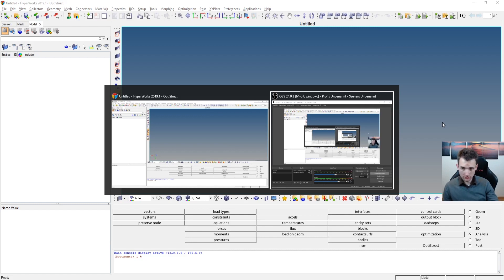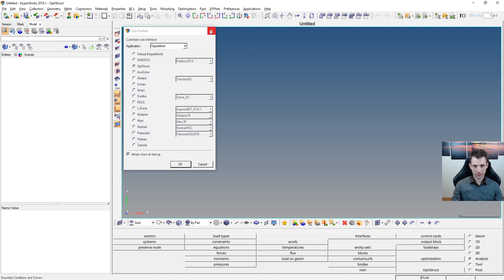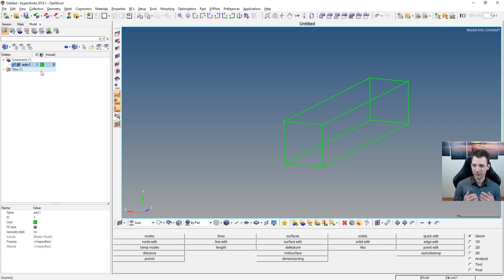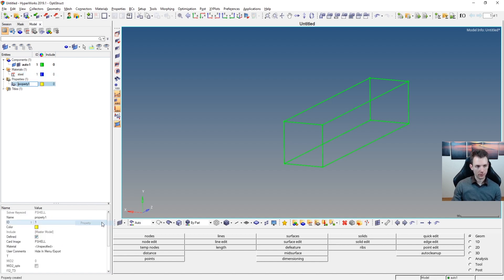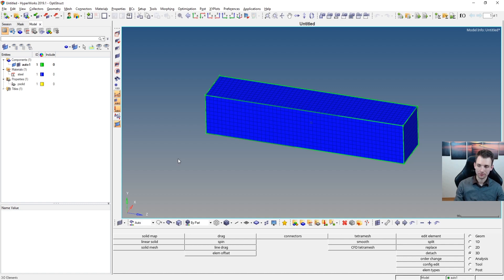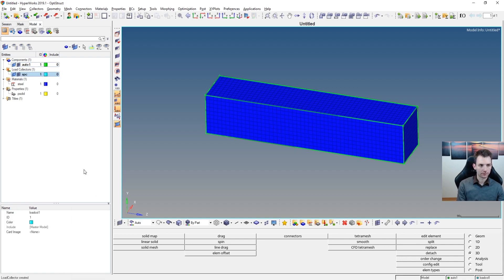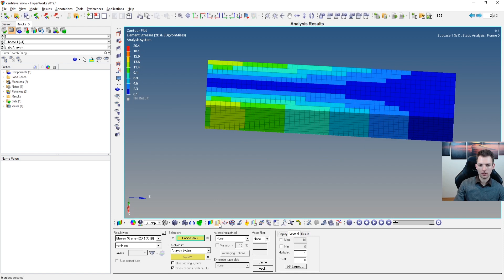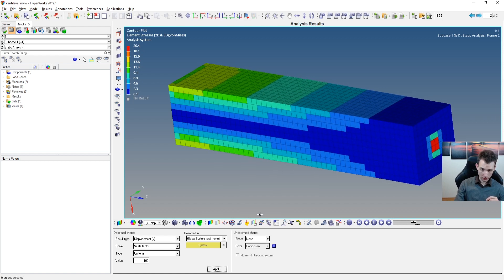Hypermesh FEM Model and Hyperview Tutorial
Hi guys, it's been a while. This is the first of two videos, which cover the very basics of Hypermesh and Hyperview to model a FEM model of a Cantilever beam.

➤ MY EQUIPTMENT